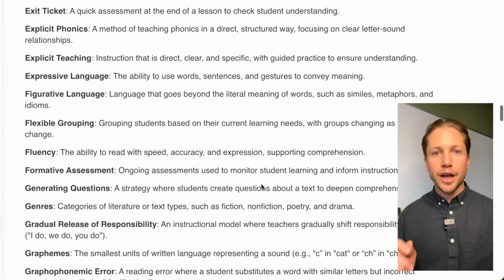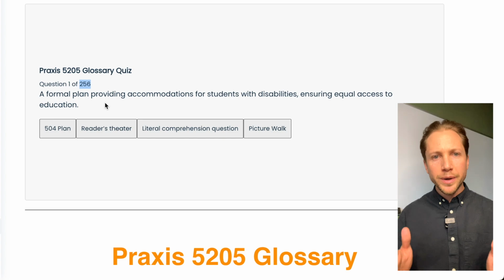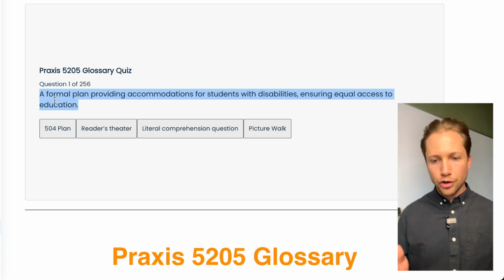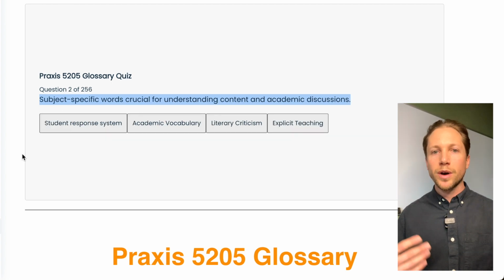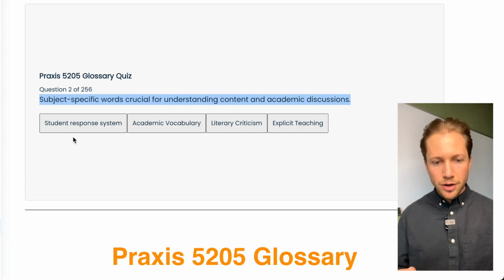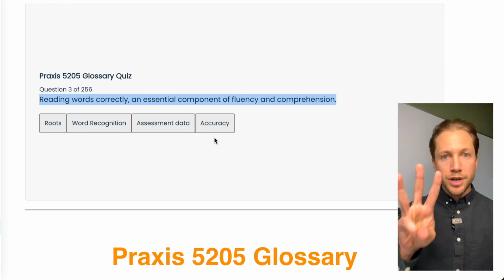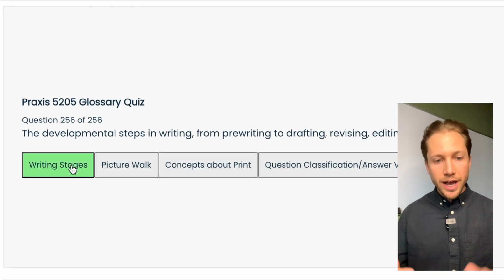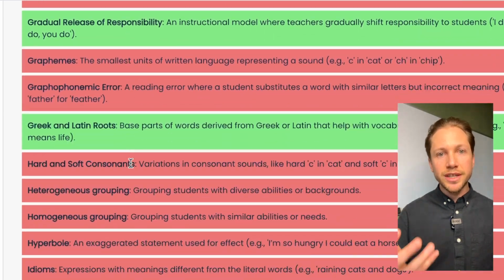Praxis 5205 Need To Know Vocabulary! [Test Prep]